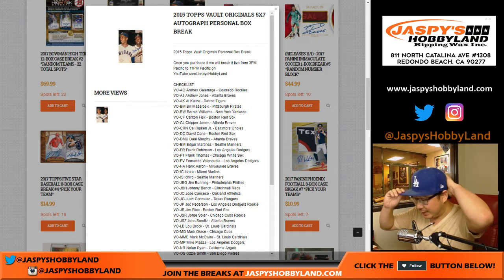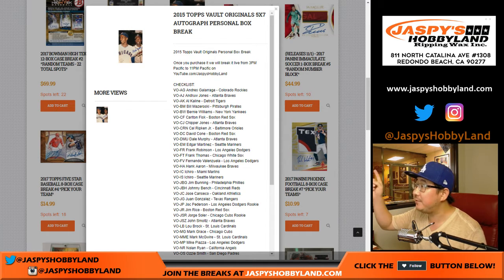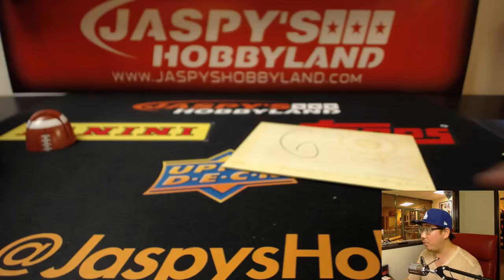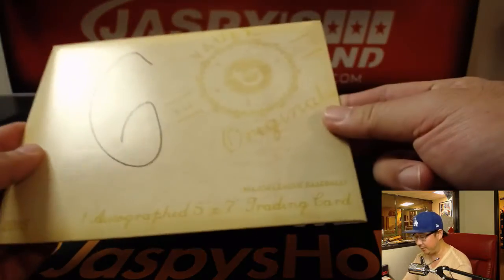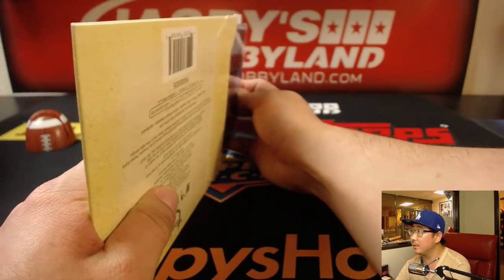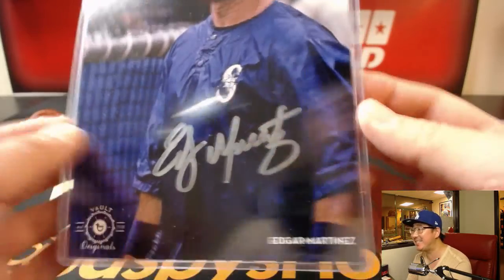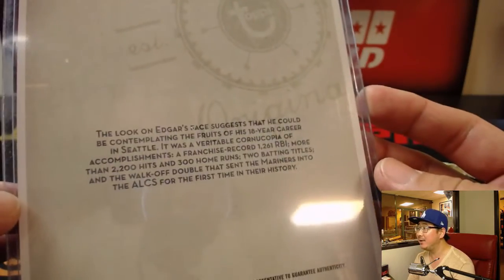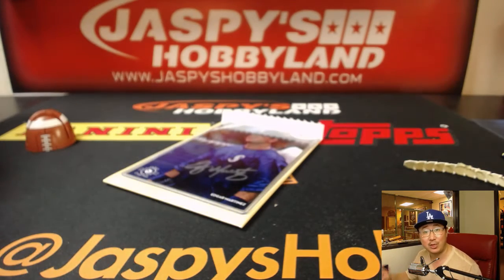Th, 11/02/17 [1Box PERSONAL (David K)] - 2015 Topps Vault Originals MLB Baseball